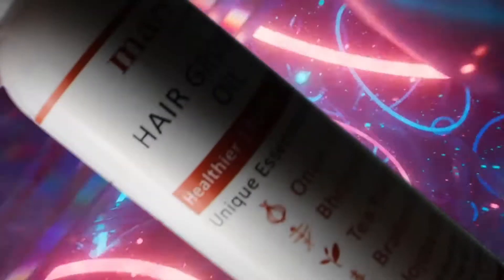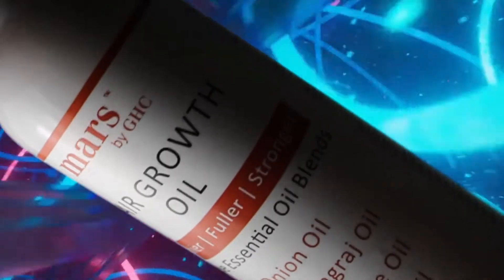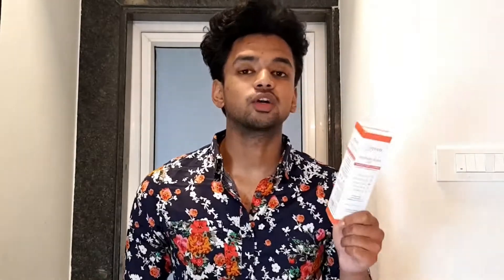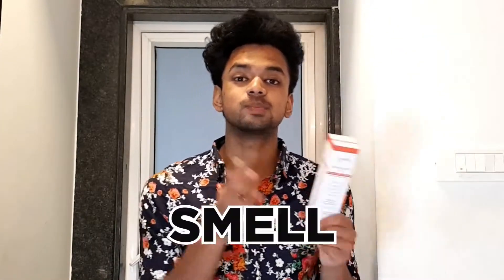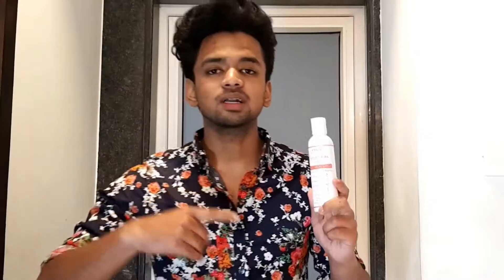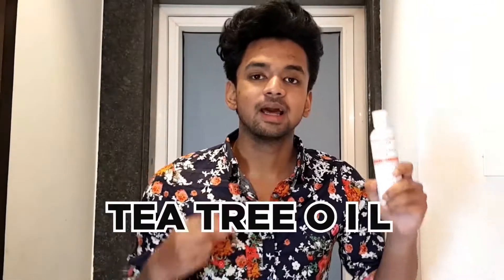WHAT DO ONIONS DO TO YOUR HAIR? | MARS BY GHC HAIR GROWTH OIL REVIEW